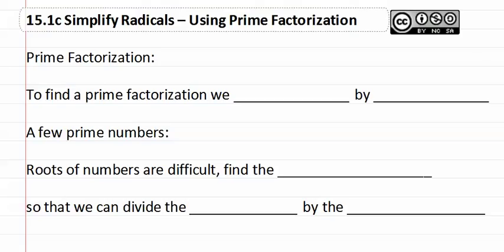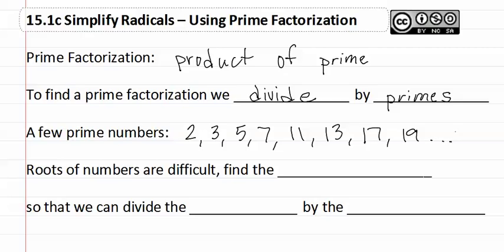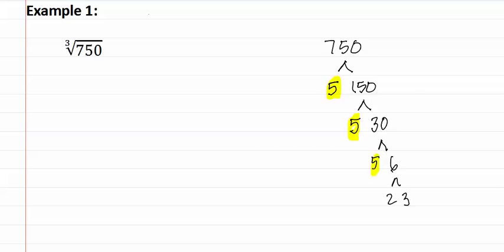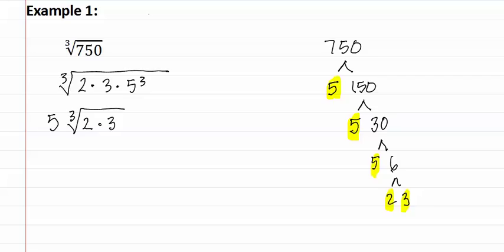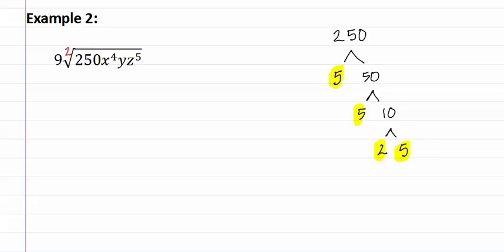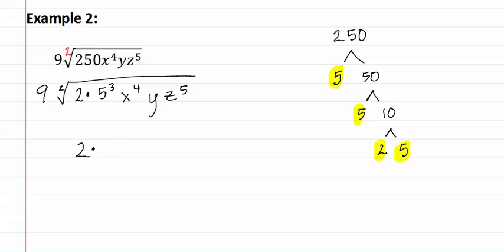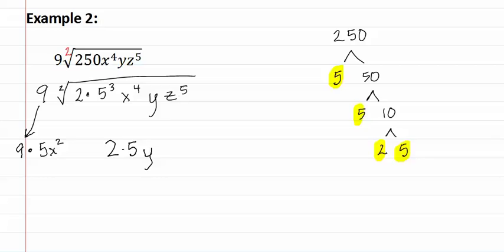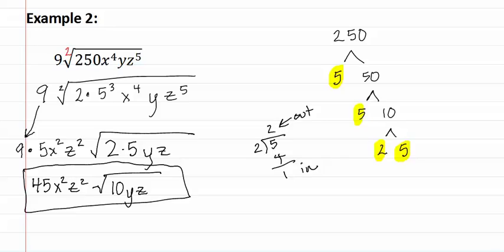15.1c: Using Prime Factorization